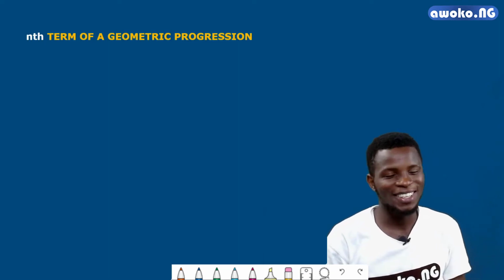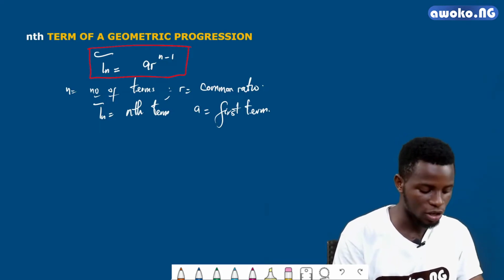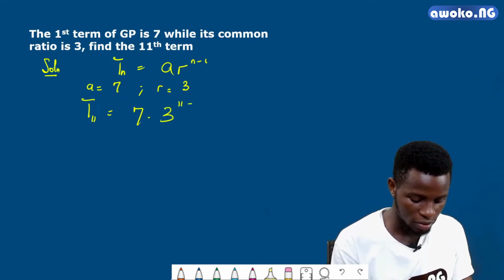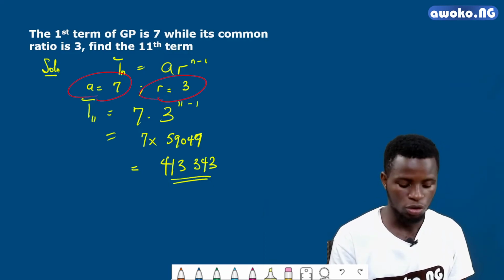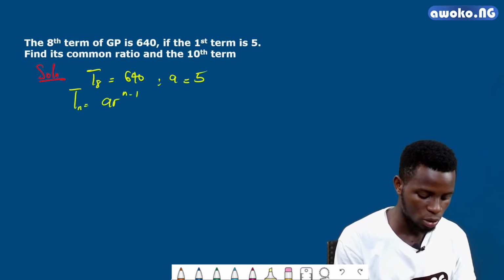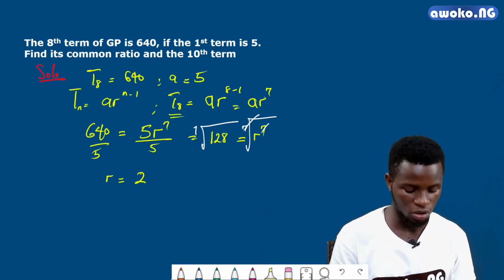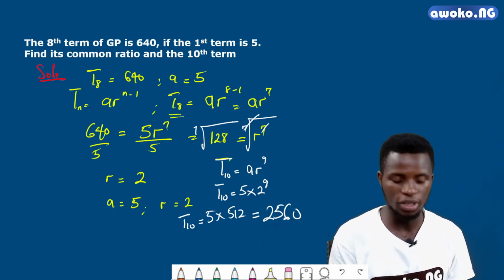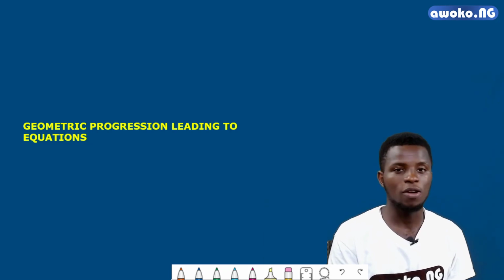NTH TERMS OF A GEOMETRIC PROGRESSION [WAEC, NECO, JAMB UTME, PUTME, 100LEVEL]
How do you find the nth term of a geometric progression with two terms? First, calculate the common ratio r by dividing the second term by the first term. Then use the first term a and the common ratio r to calculate the nth term by using the formula an=arn−1 a n = a r n − 1 .